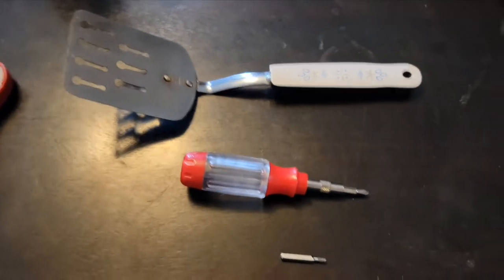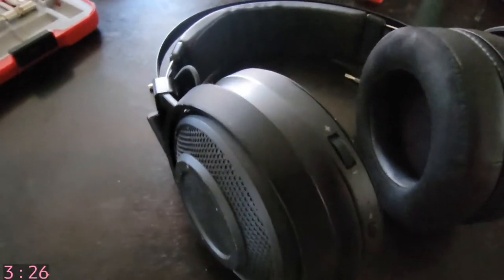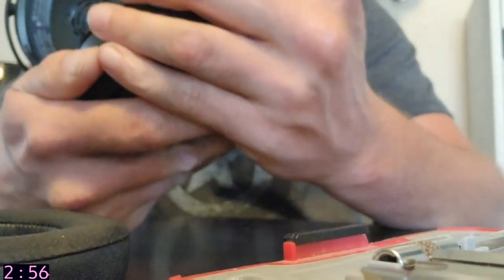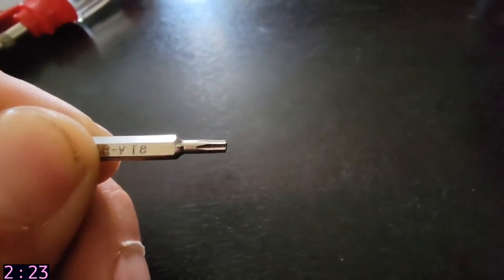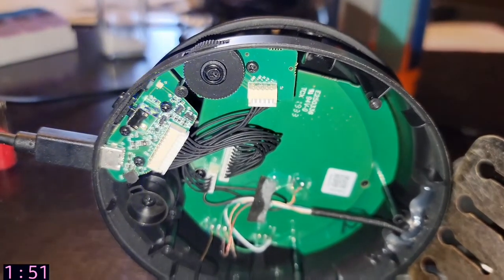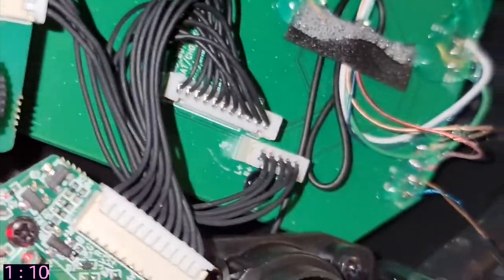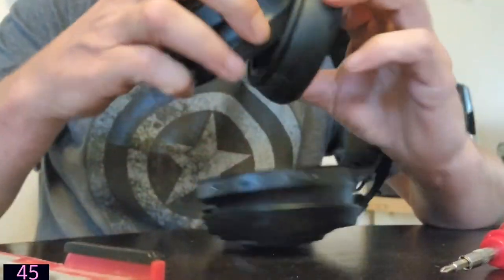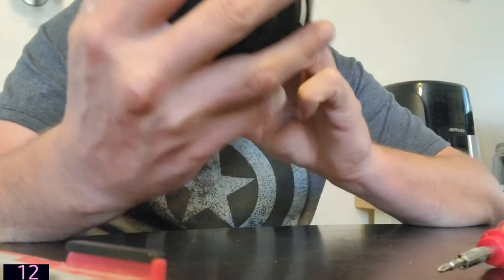Stuff and Things Episode 3 | Razer Nari Essential Wireless Headset Fix | Spatula Not Required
We're all here to tell a story. Home of the Creator Feature and other Stuff and Things.